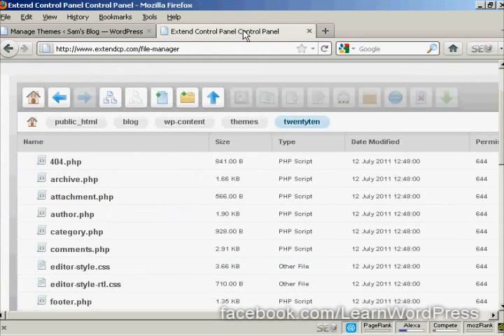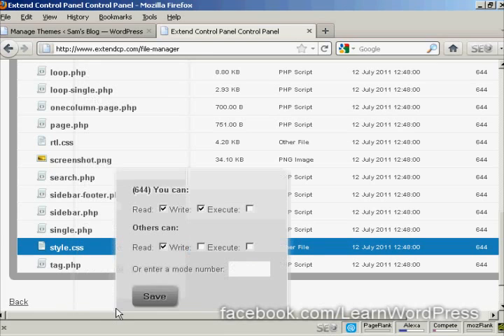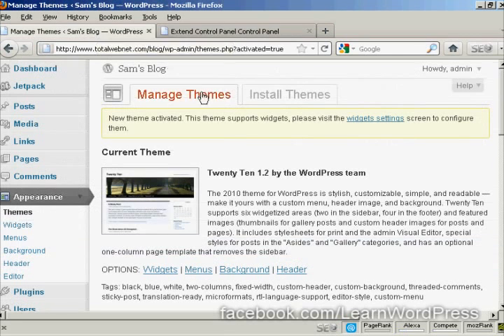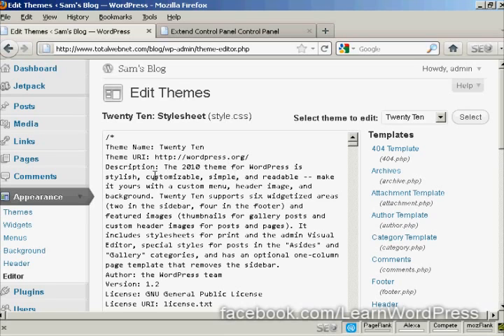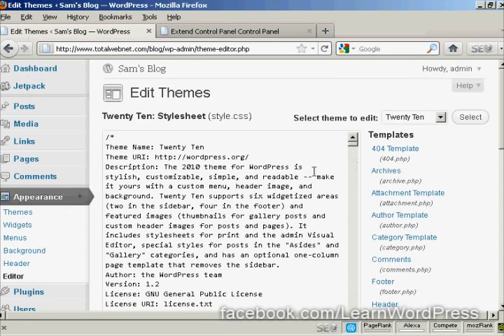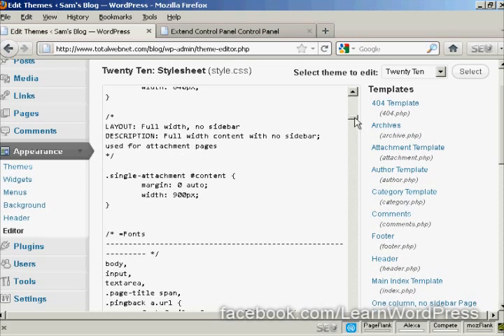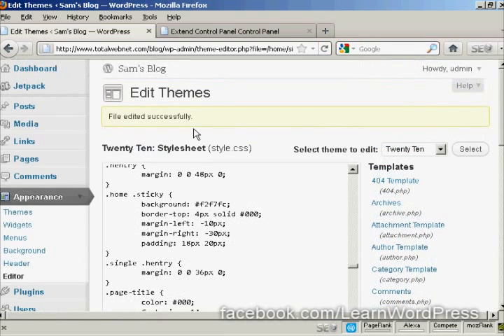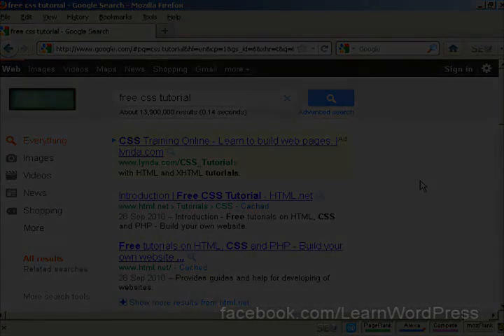Learn WordPress How to edit WordPress theme CSS styles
"psychology classes online" "Upgrade to view" google gmail.com "google adsense" "google chrome"